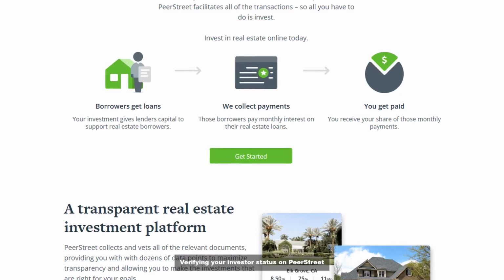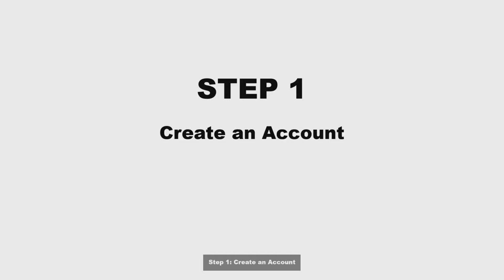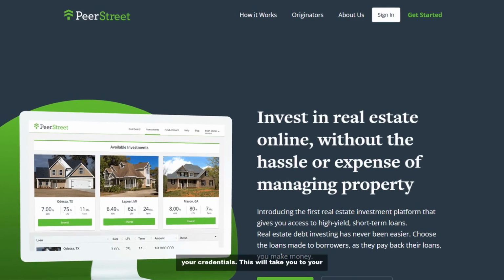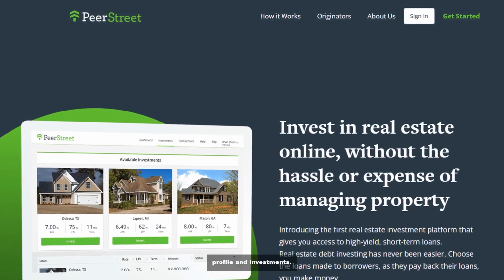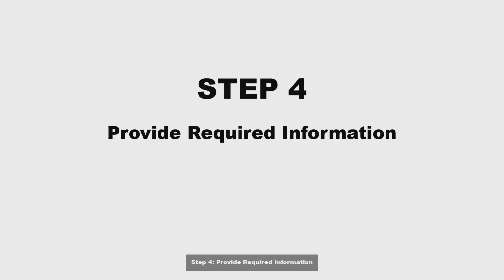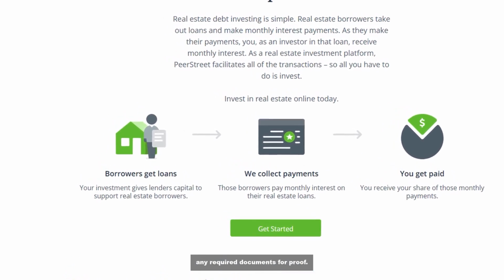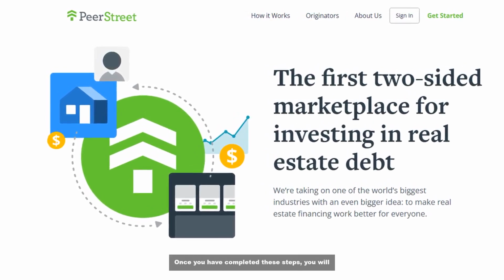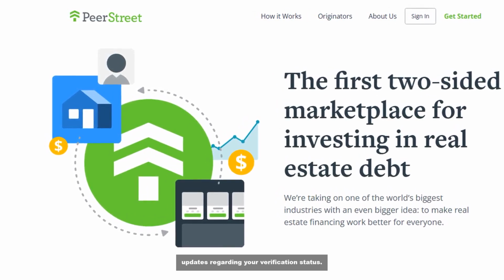How To Verify Your Investor Status On PeerStreet 2026 (FULL GUIDE)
In this video, we provide a comprehensive guide on how to verify your investor status on PeerStreet in 2026. Whether you're a seasoned investor or just starting out, this FULL GUIDE will help you navigate the verification process with ease.